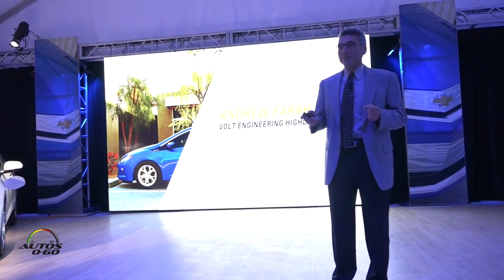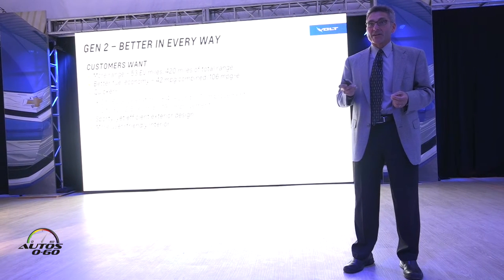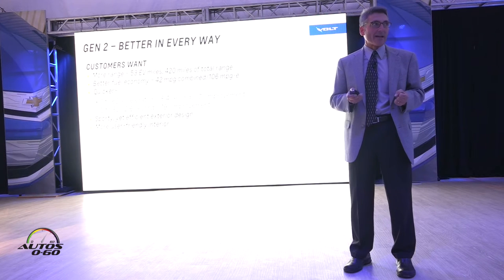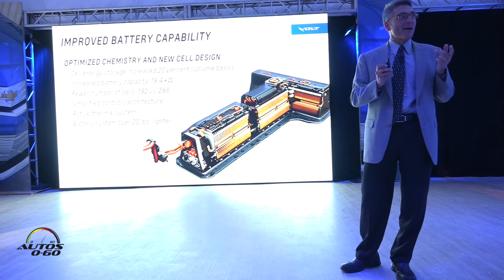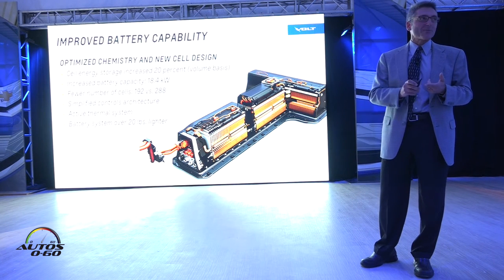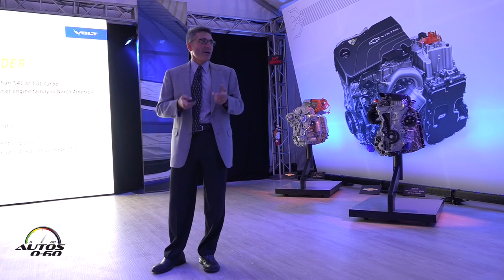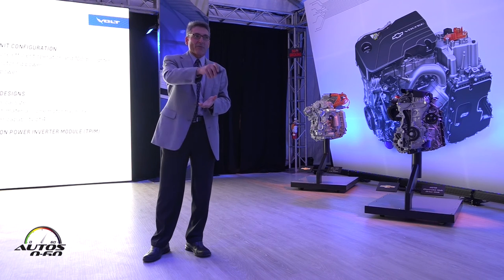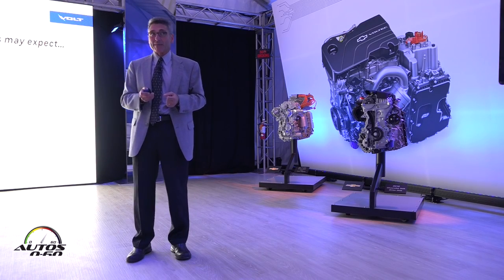2016 Chevrolet Volt presentation by Chief Engineer Andrew Farah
2016 Chevrolet Volt presentation by Chief Engineer Andrew Farah.

The all-new 2016 Volt electric car with extended range offers a sleeker, sportier design – along with 53 miles of EV range, greater efficiency and stronger acceleration.

In fact, with its new, efficient propulsion system, the new Volt offers a General Motors’-estimated total driving range of more than 400 miles and with regular charging, owners are expected to travel more than 1,000 miles on average between gas fill-ups.

Everything on the 2016 Volt, from charging the battery and checking the charge status, to the intuitiveness of instrument panel controls, were designed for easier use.